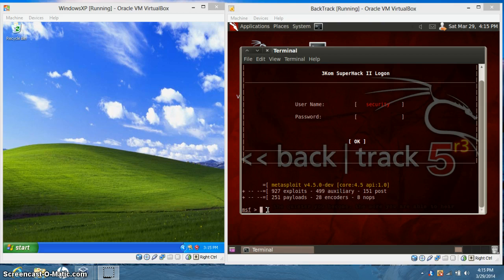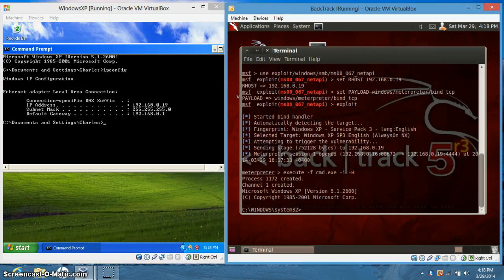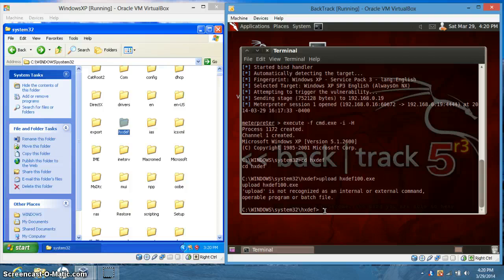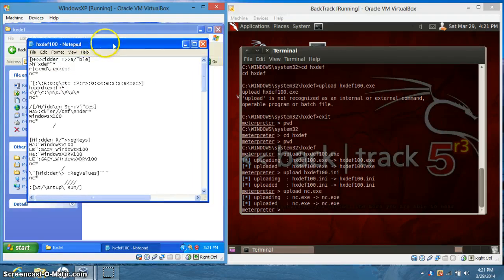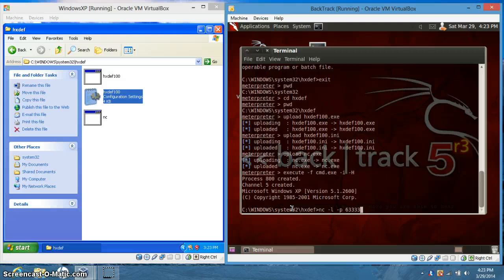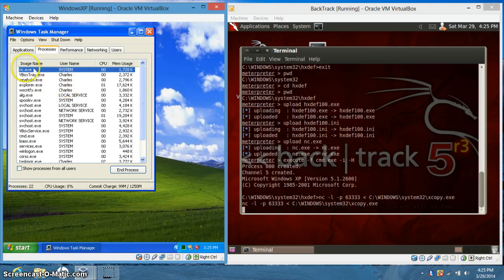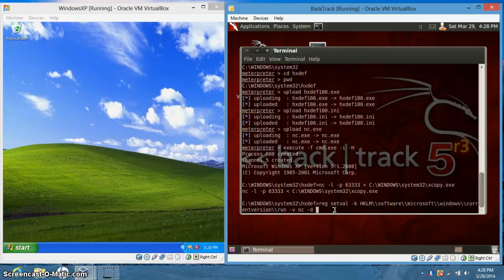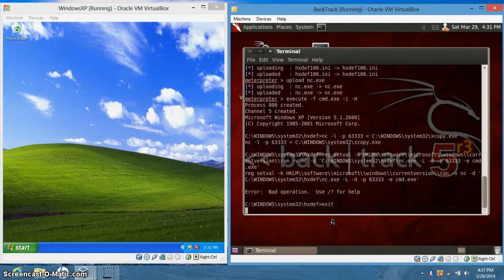Lab 5 - Maintaining Access using Rootkits PT.1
Demonstrating the use of Hacker Defender and Netcat to maintain root access to a victim machine